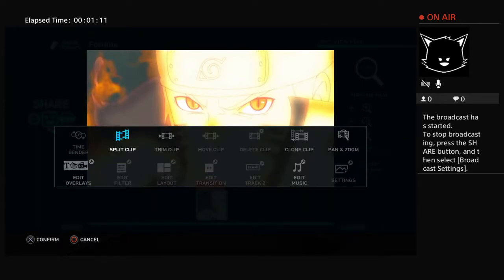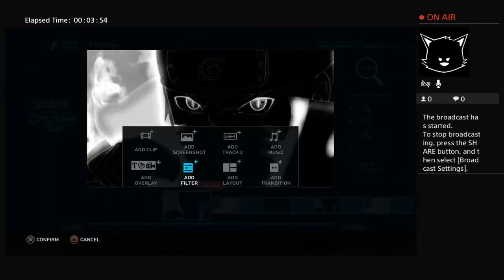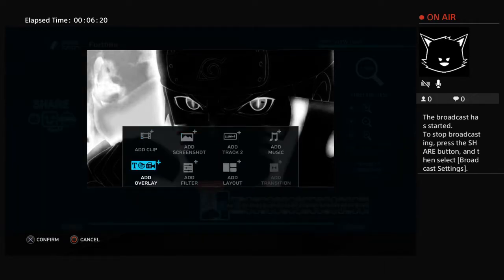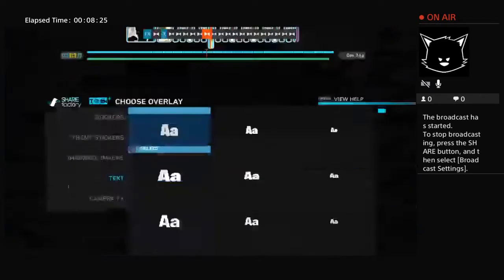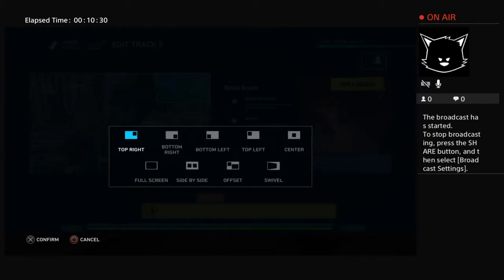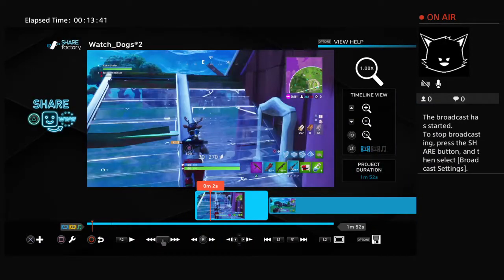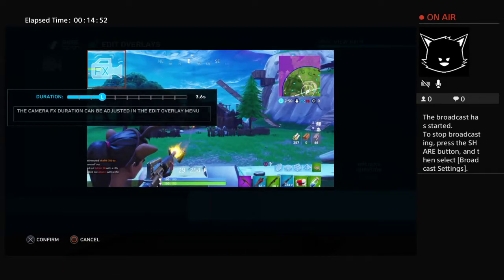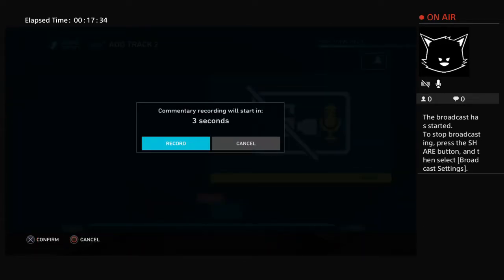How To Use Sharefactory¡!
Hey guys welcome, this channel is a gaming channel an hope u enjoy my content. The salty squad.